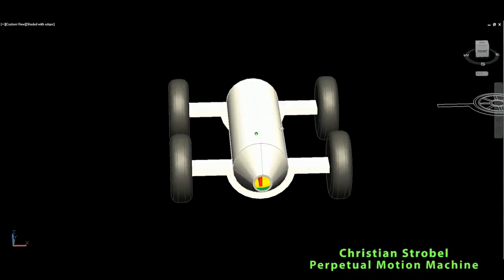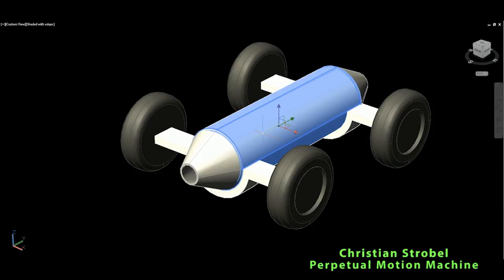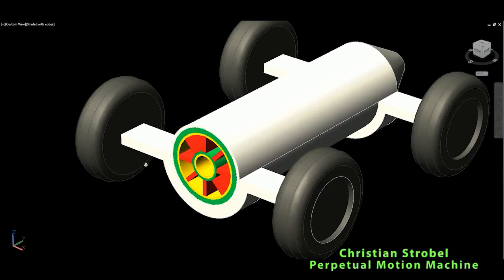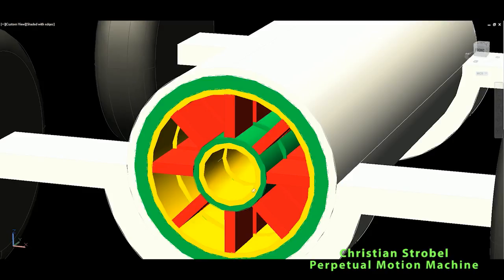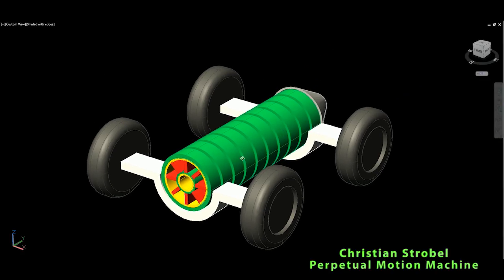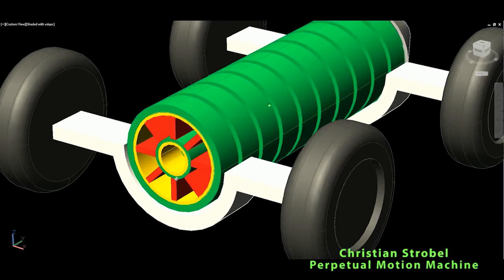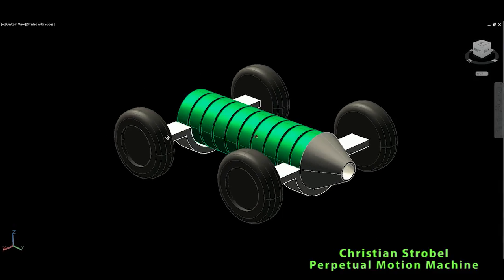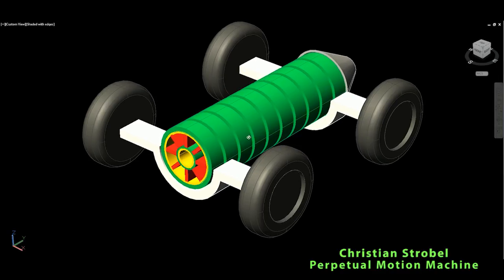FREE ENERGY DEVICE, Christian Strobel Gravitonic Perpetual Motion Machine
Christian Strobel Air-breathing perpetual motion machine
Buy 3D model per price per agrrement.